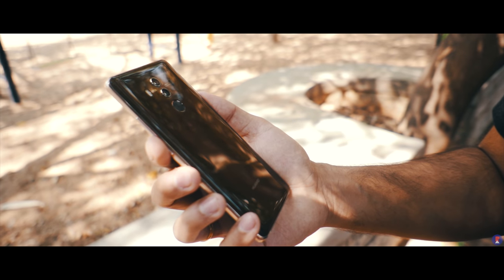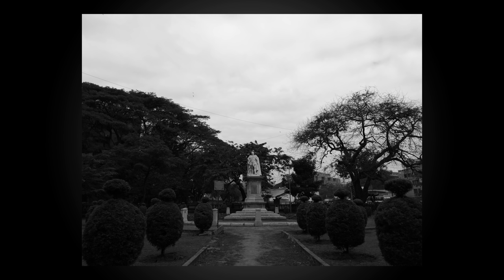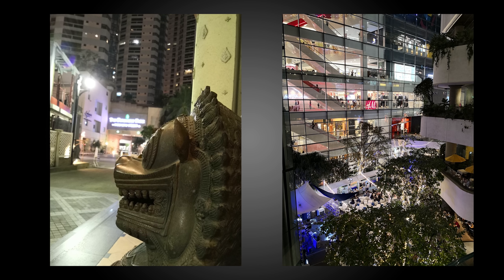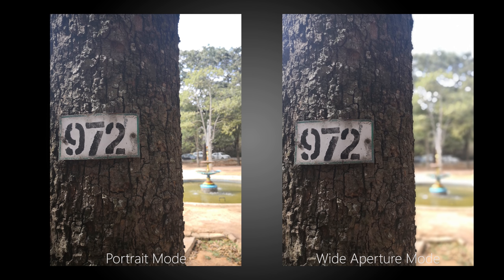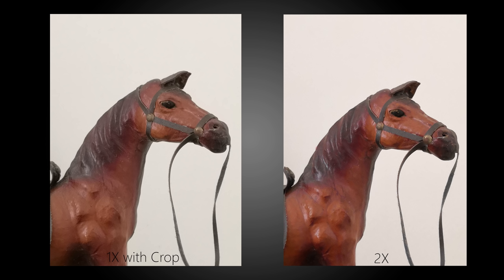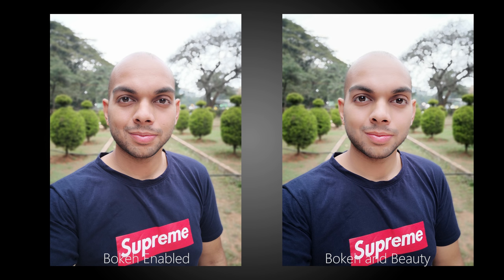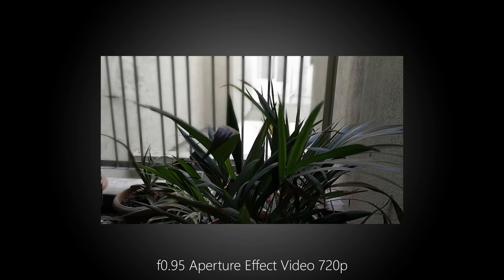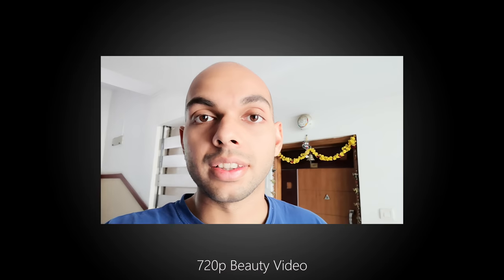Huawei Mate 10 Pro Camera Review - Low Light Champion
Its safe to say that Huawei have pioneered the dual camera setup in smartphones and their implementation of an RGB and Monochrome sensor is almost exclusive and unrivaled. While Honor and certain other smartphones from Huawei do get similar setups, the really high end setup each year is reserved for the mate series which then makes its way to the P series and so on. The Mate 10 Pro packs in the very best of hardware and software when it comes to the cameras and has the ability to perform really well. Let's see how the cameras perform.